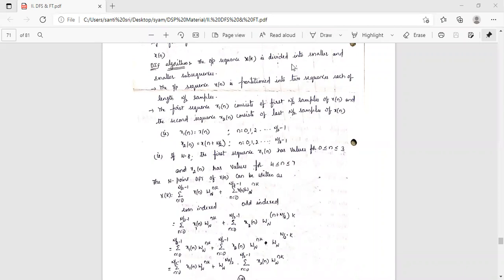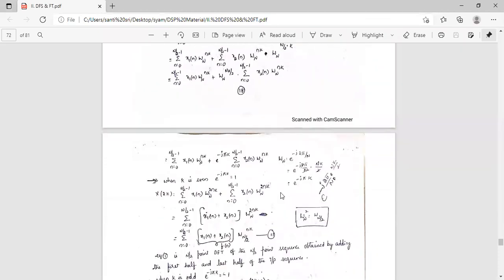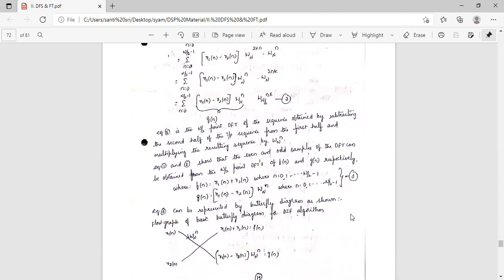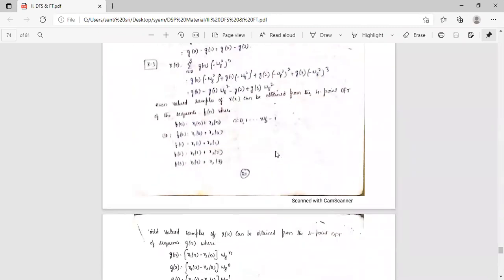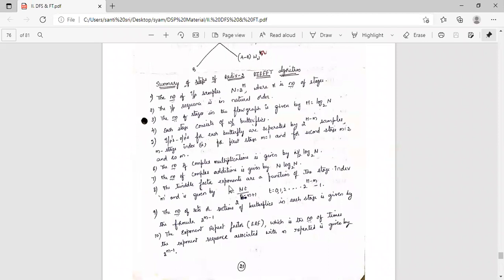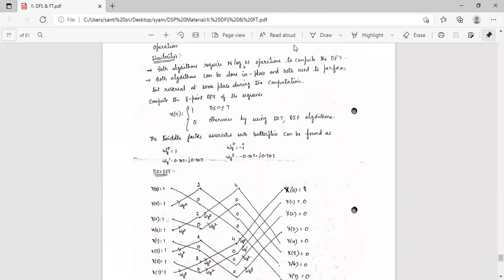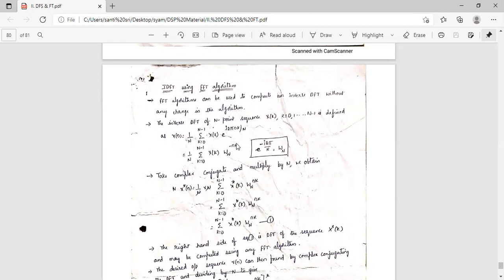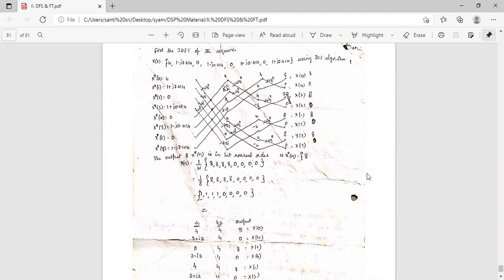ECE 32 DSP DIFFFT Algorithm I Class 17